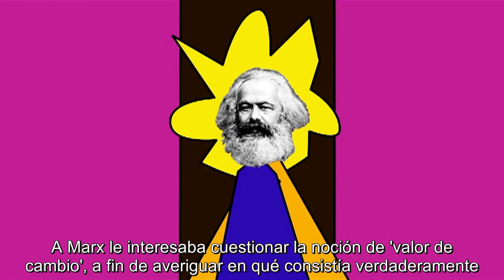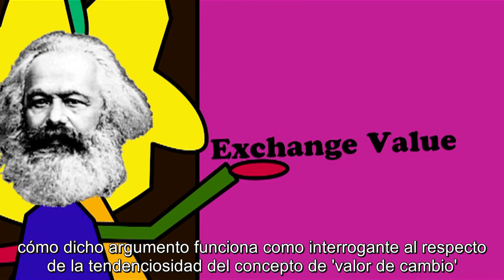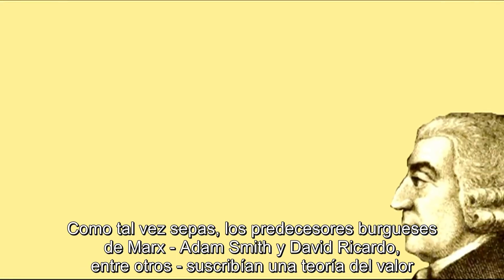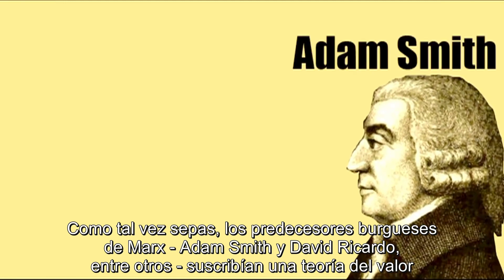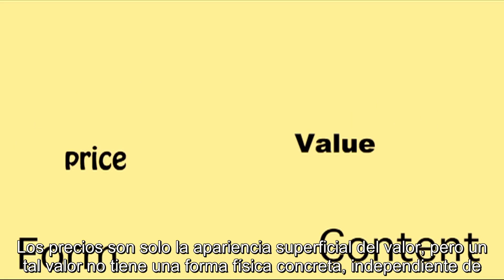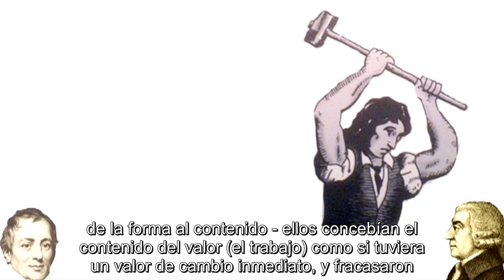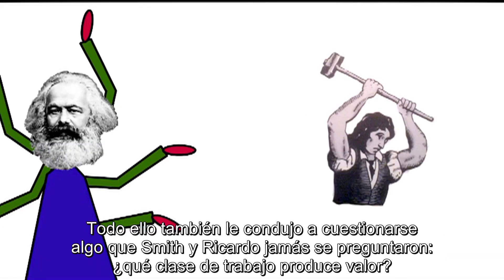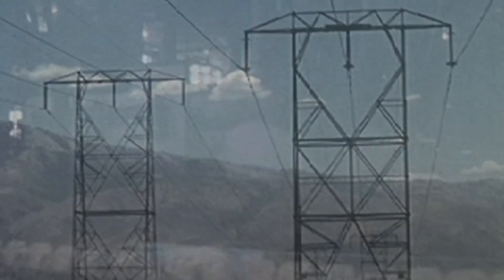La Ley del Valor (7) - producción e intercambio (3/3) (subtitulado EN ESPAÑOL)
La Ley del Valor (7) - producción e intercambio (3/3)

Tercer episodio de la séptima parte de la serie documental de 2010 "Law of Value", elaborada por Brendan Cooney

Subtitulada EN ESPAÑOL (la traducción es propia)